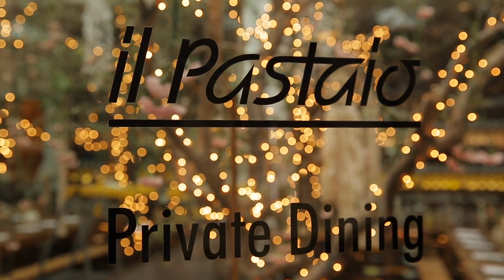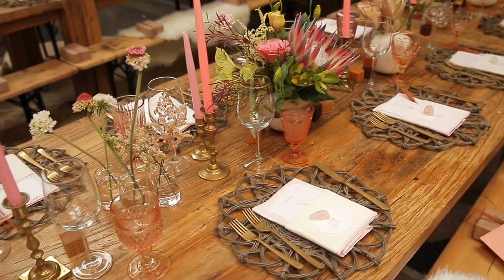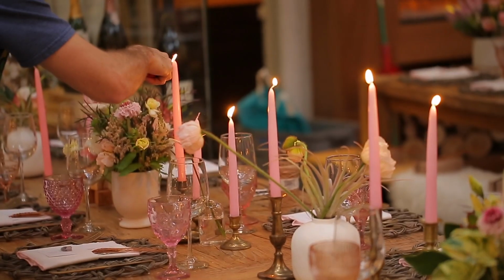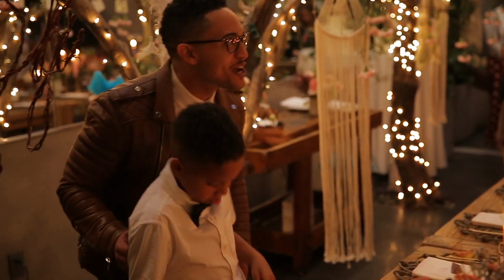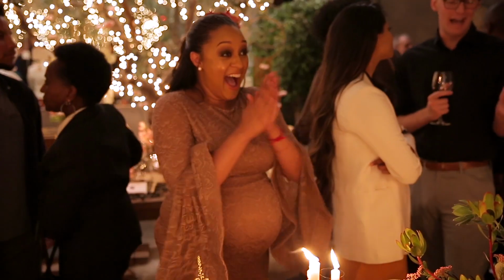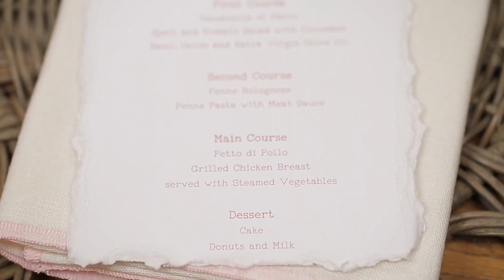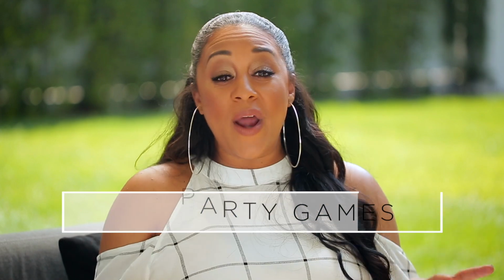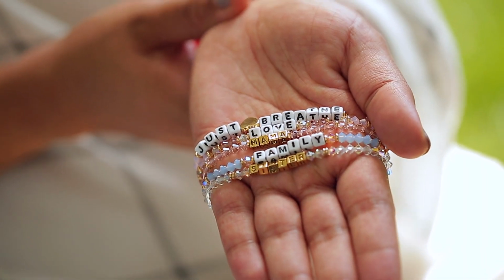Tia Mowry’s Second Baby Shower | Quick Fix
A bohemian-themed baby shower to welcome my second baby. Take a peek inside the intimate gathering of family and friends filled with good food, gorgeous flowers, and of course a few surprises!

Little Words Project generously gifted me these bracelets to use as favors for my guests. Featuring them in my video was purely out of my love for the company and was not due to any kind of monetary exchange.

Welcome to Tia Mowry’s Quick Fix! Weekly uploads that will help you solve life’s little dilemmas FAST! From quick ideas for a weeknight meal, to beauty tips that will get you out the door in a flash, Tia has got you covered! New videos post every Friday!